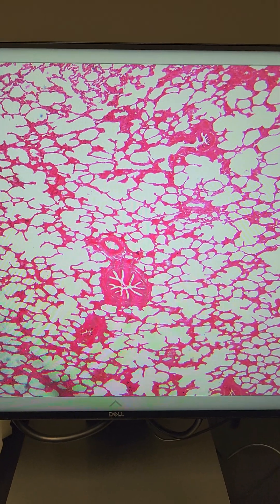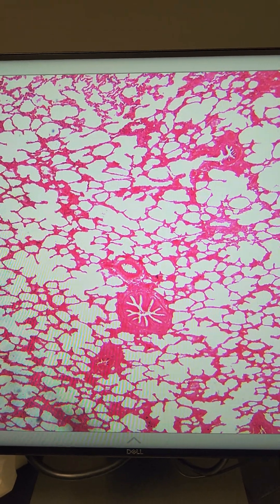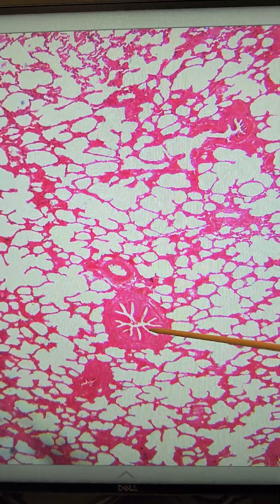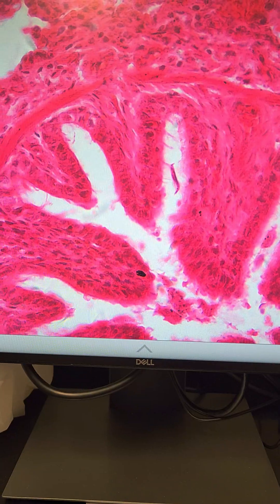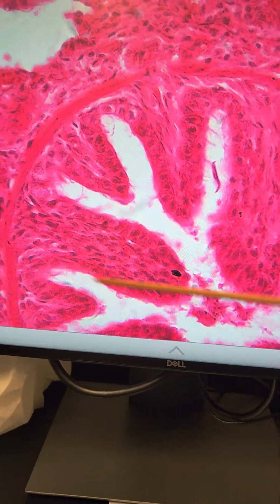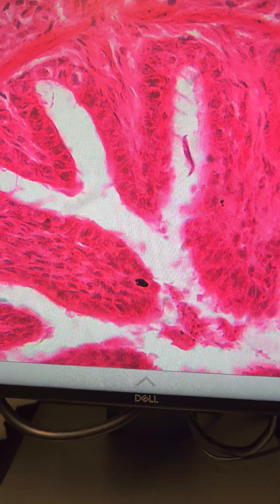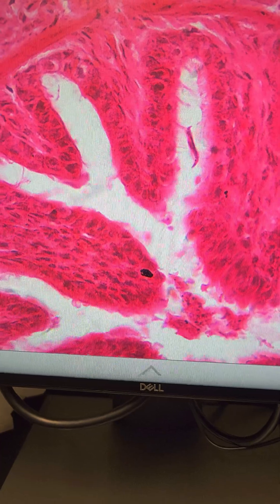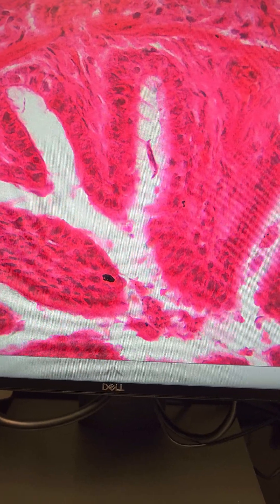Histology of a Bronchiole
IN this short video, we look at the structure and tissues of a bronchiole.